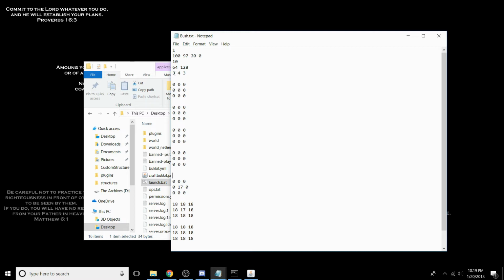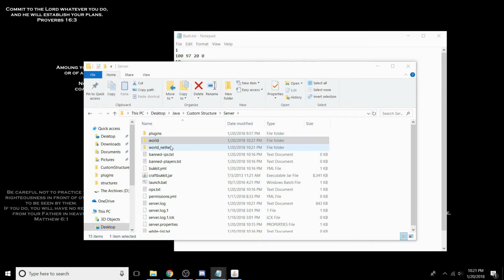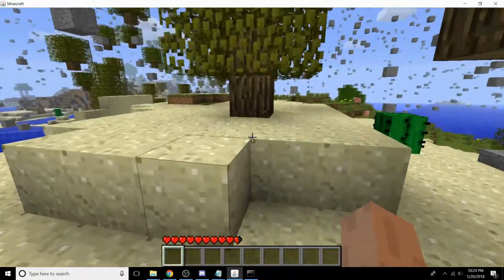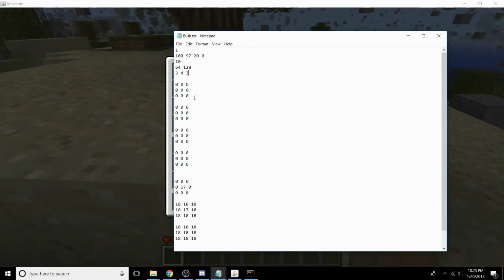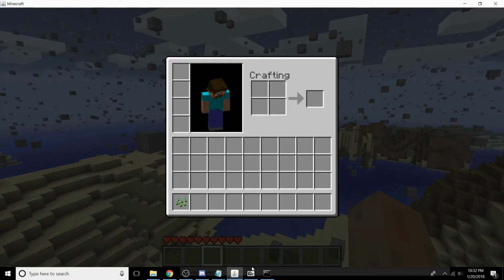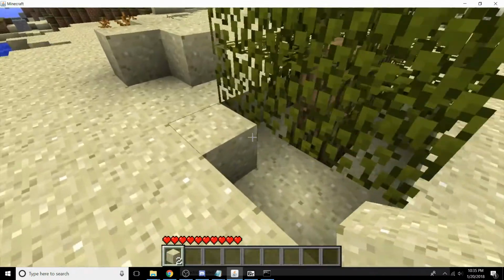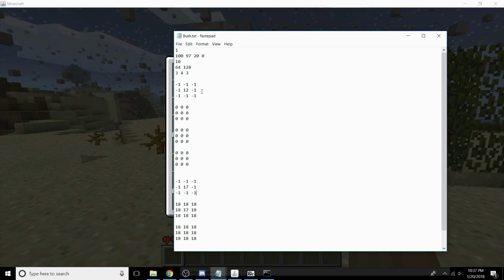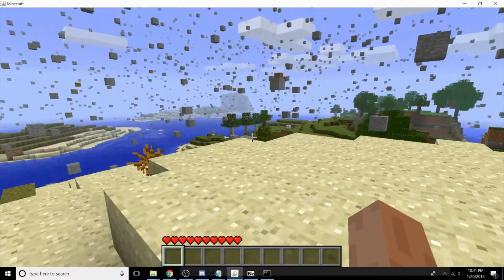Custom Structure Generator: Deep check